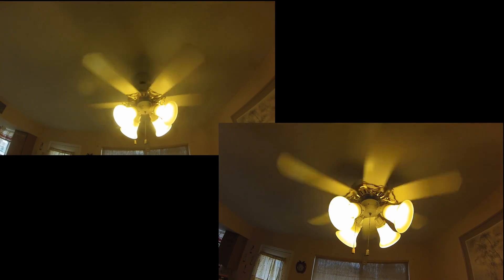GoPro 3 Silver 720p 60FPS vs 1080p 30FPS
Hey guys this video is more of a technical video about FPS(frames per second).
Top left is 720p 60fps and bottom right is 1080p 30fps...The biggest difference is when there are faster movements...youll will see that the 60FPS is easier on the eyes.
I've made a little discovery for myself(maybe not everyone) 30FPS doesnt cut it...things look choppy when the camera is moving or when your walking with it etc...So im gonna make a move over to the 720p 60fps and see how things turn out. I think overall footage will be smoother though there will be a slight hit in visual quality(ill test to see if its worth it)...So next videos to come will all be 720p 60fps on the gopro 3 silver. I hope everyone likes it better...If your considering a gopro 3...get the black you will get 1080p 60fps and 720p 120fps(awesome!).